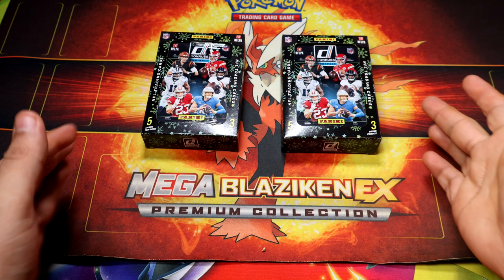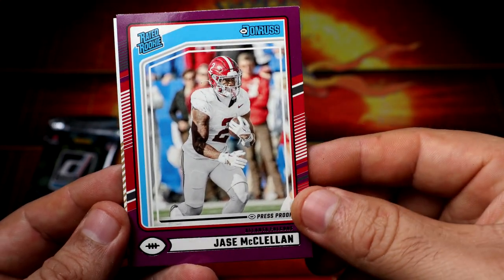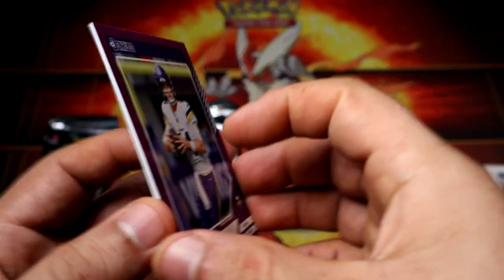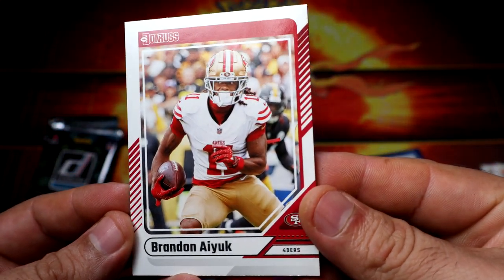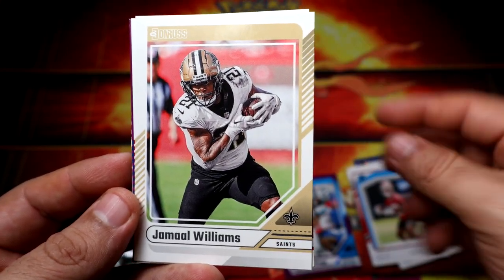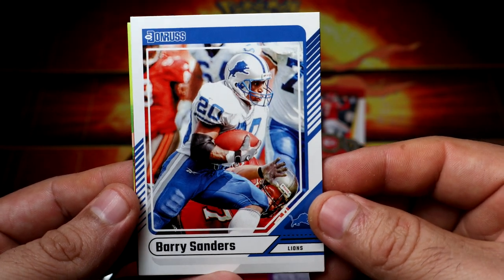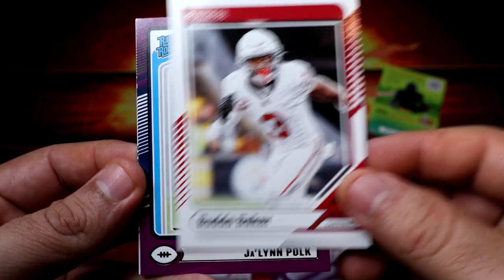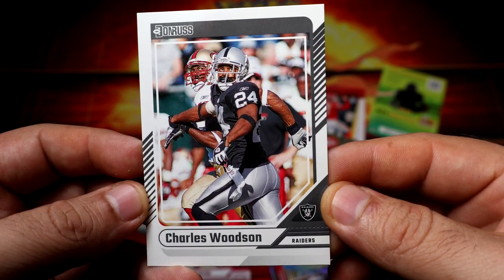2024 Panini Donruss Football Holiday Tins